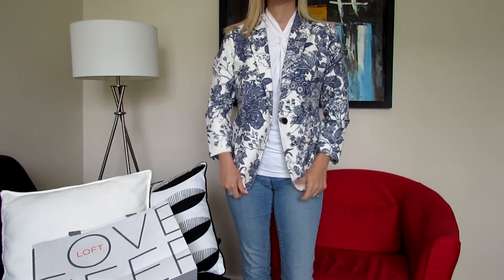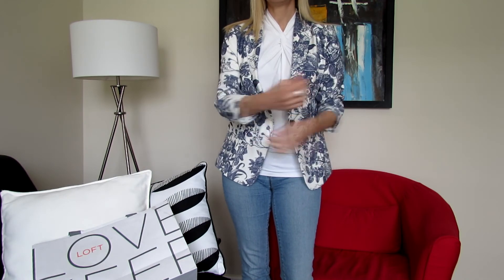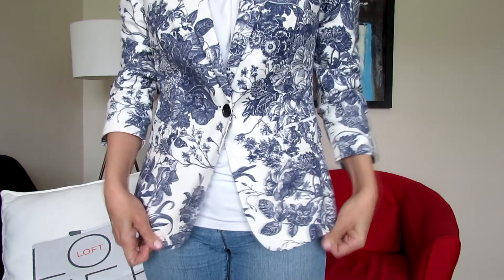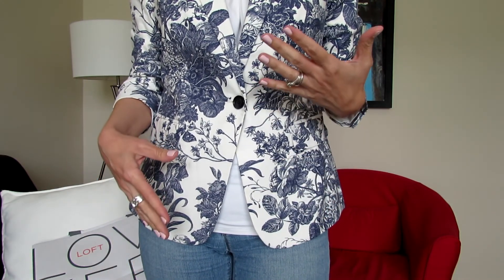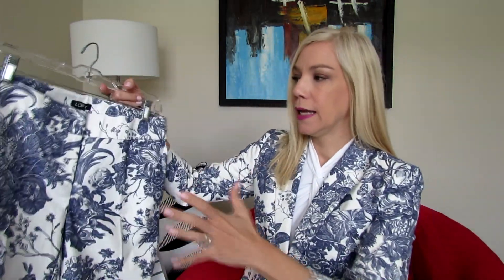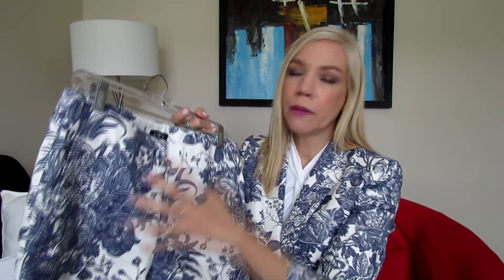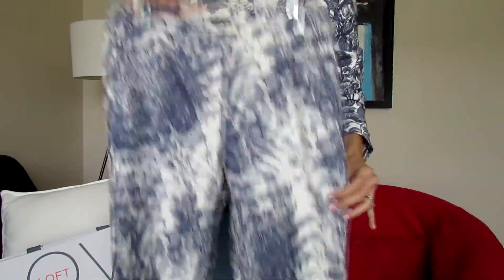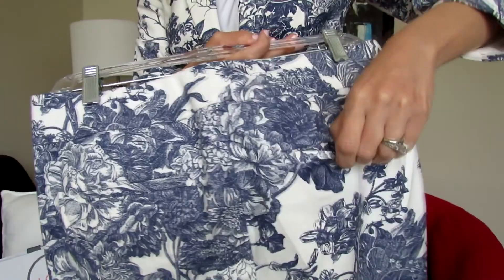LOFT Haul & Try-On!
Hey, Everyone!! Come take a look at my LOFT Haul! I also give you some info on the sizing of the pieces and show you how they look on, so that you have a better idea on how they fit.

If you have any questions please feel free to post them in the comment section below, and I will answer them as soon as possible.

ITEMS SHOWN:
Botanic Blazer Style #433566 (Currently not available online)

Earn money with EBATES when shopping online from most retailers! No gimmicks, just sign up and before entering the retailer's website whenever you are shopping, just go to the EBATES website first and enter the retailer's website from there.

Periscope/gigi_9105

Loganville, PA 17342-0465